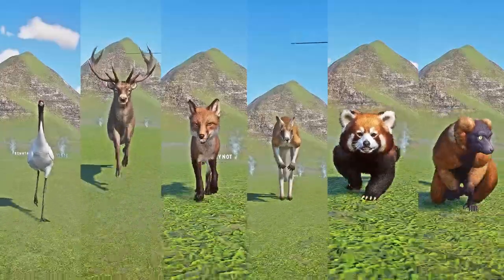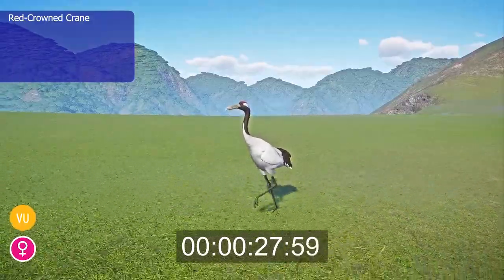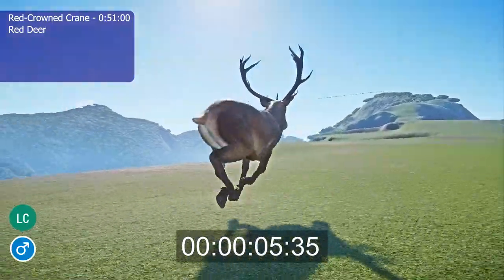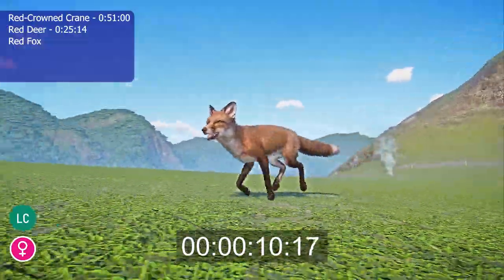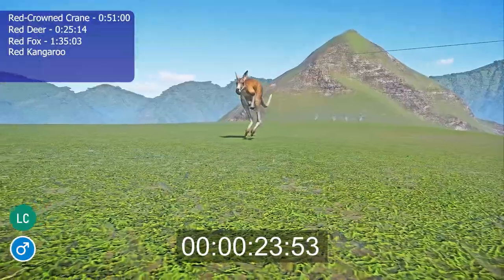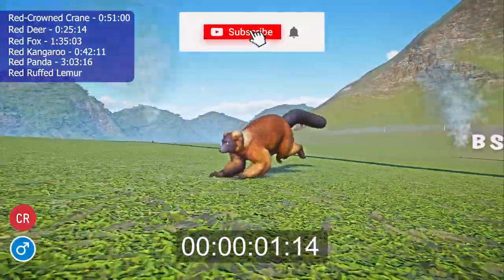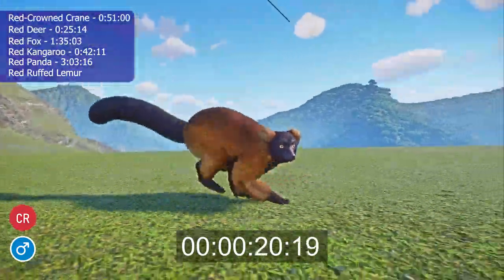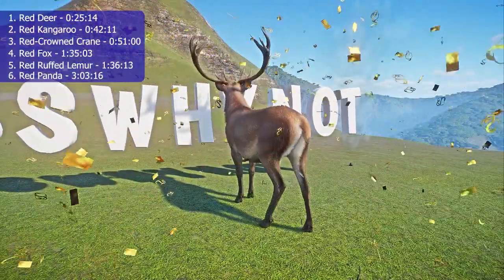Naturally Red Coloured Animals Speed Races in Planet Zoo included Red Deer, Red Fox, Red Kangaroo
Naturally Red Coloured Animals Speed Races in Planet Zoo
a speed race between naturally red coloured animals:  Red-Crowned Crane, Red Deer, Red Fox, Red Kangaroo, Red Panda and the Red Ruffed Lemur

VU : Vulnerable
LC : Least Concern
CR : Critically Endangered
NT : Near Threatened
DD : Data Deficient
DM: Domesticated
EX: Extinct